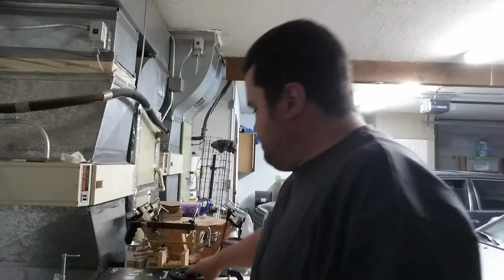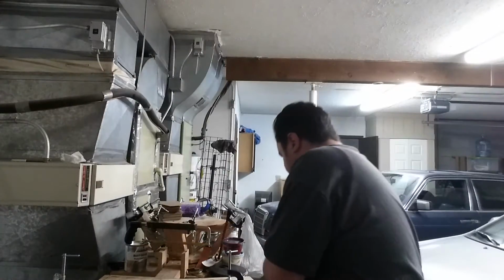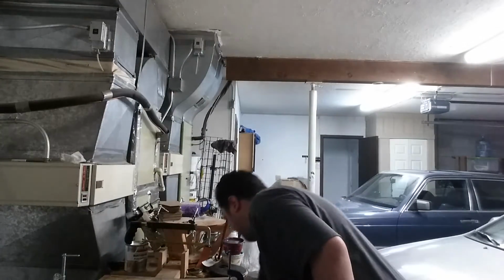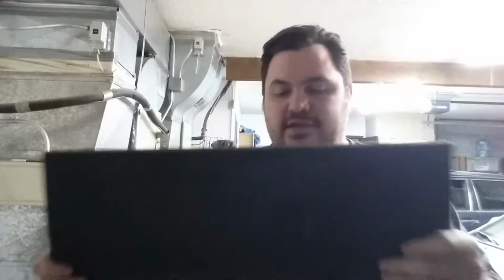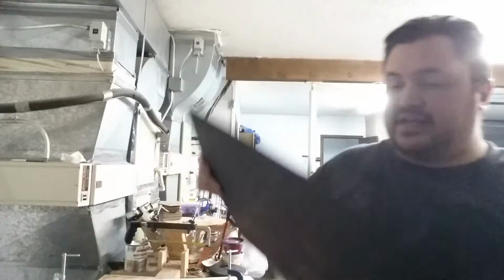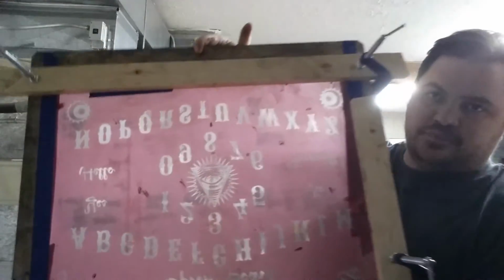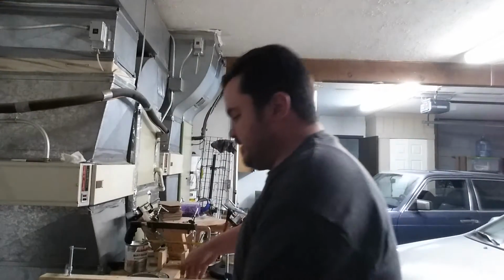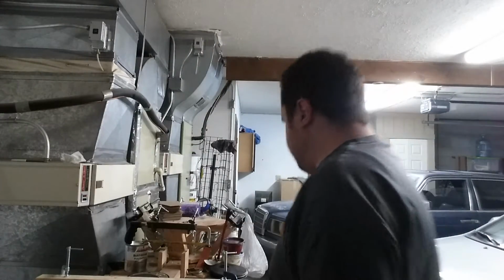Making Ouija Boards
This is a short video I made to explain the basic process behind making my handcrafted wood ouija boards. Wood is cut to size, then sanded, stained, screen printed, then gloss finished.
If you'd like to purchase one of my boards, they are available at my Etsy Shop